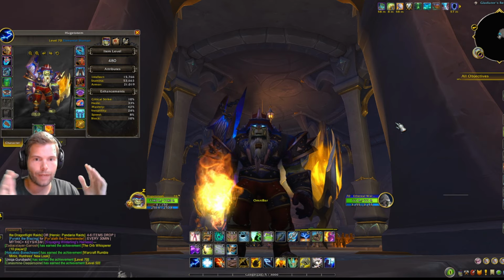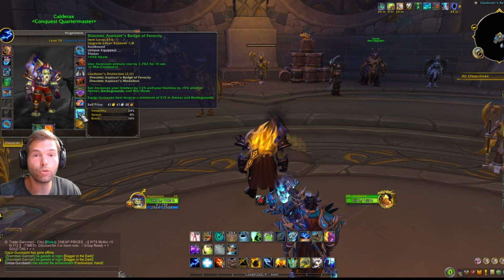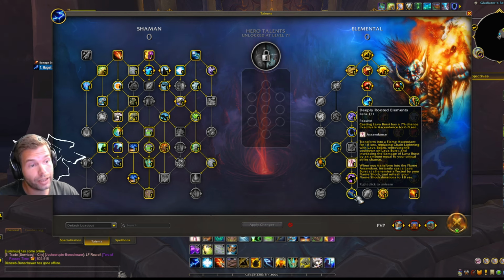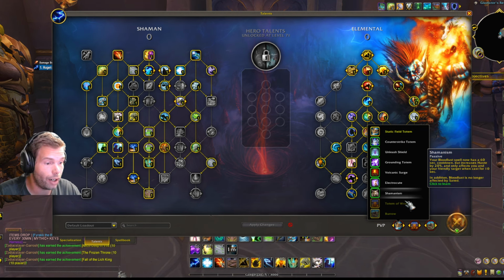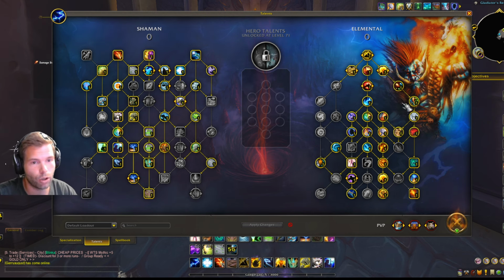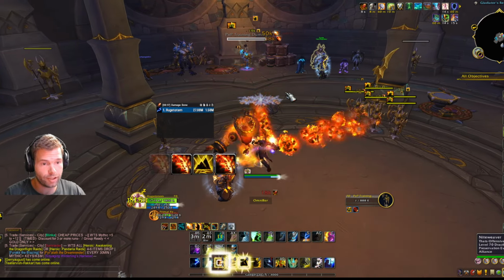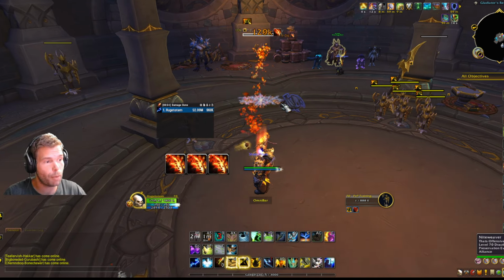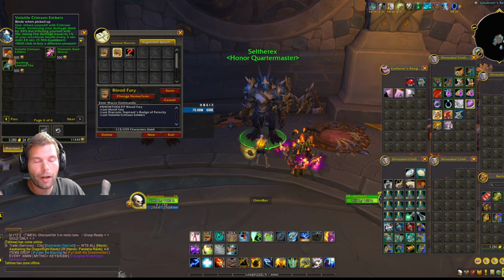Best Elemental Shaman Build !? Guide The War Within 11.0 | World of Warcraft Wow | PvP Solo Q RBG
Best One Shot Elemental Shaman Build :

CYQAO+f4ojbqO51u+ZWN7/hqVDAAAAAMLzyyAzwMbbzMjZGzMDAAAAAAAAAAAAglpxwMbGmJjZmZMsZmZGsNz2wMzMDGjxA

Big Burst Macro (use this before using Ascendance )

SHOWTOOLTIP Blood Fury
/cast blood fury
/cast Draconic Aspirant's Badge of Ferocity
/cast Volatile Crimson Embers

🔥Try Those Insane Builds💪🏼😵 🔥 !